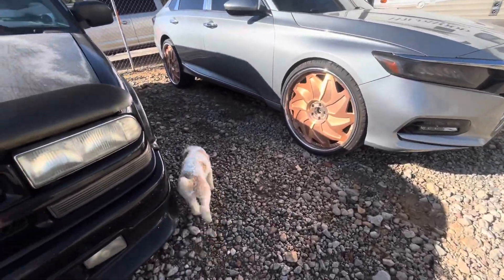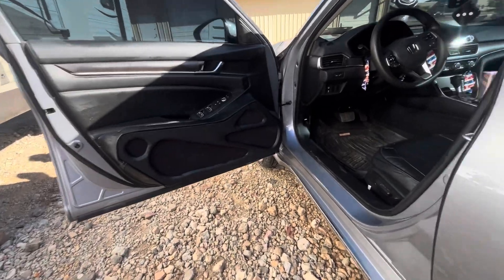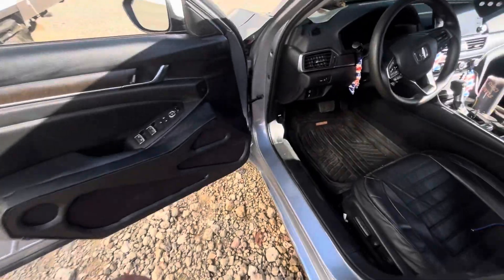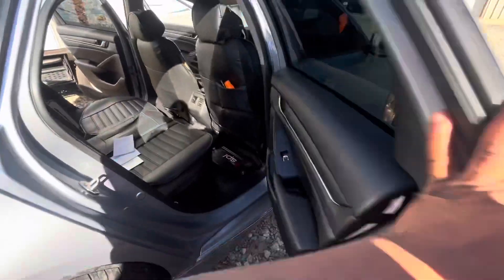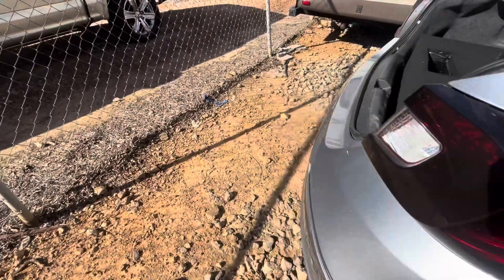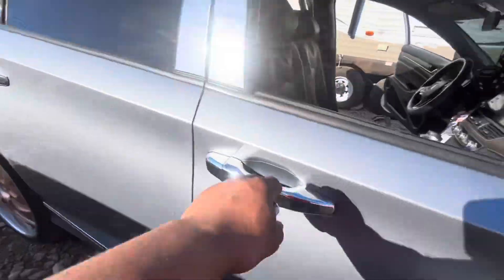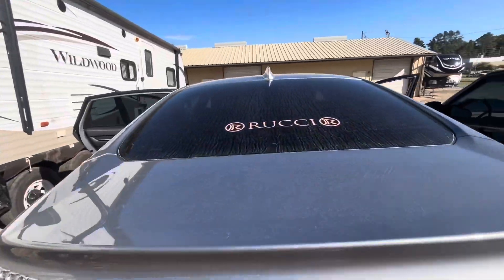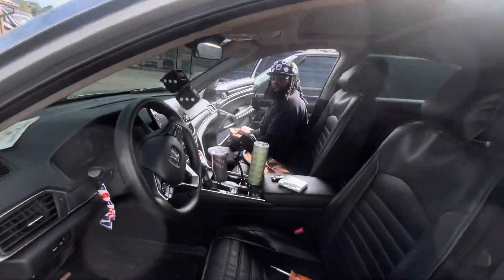2019 HONDA ACCORD GET SOME CUSTOM DOORS ‼️🔉🔉|803 KUSTOMZ 🔥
Snap Chat: Byoung1257‼️